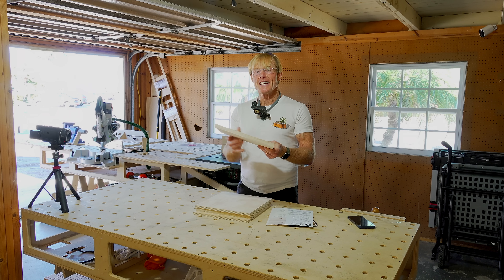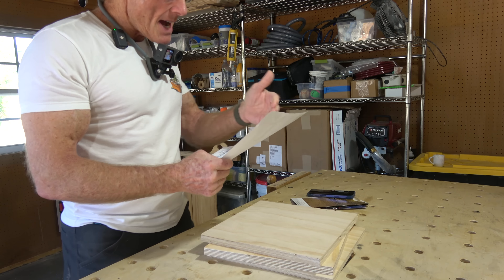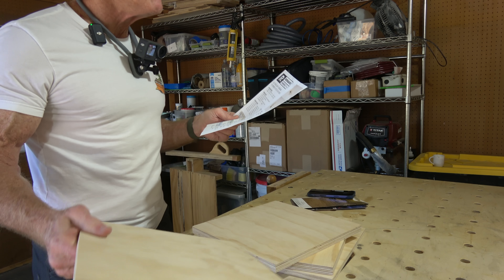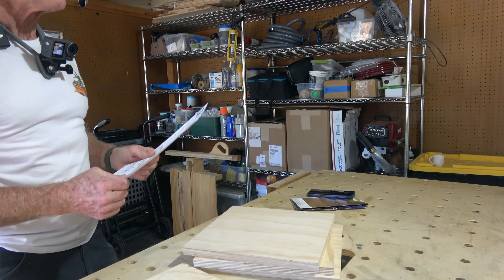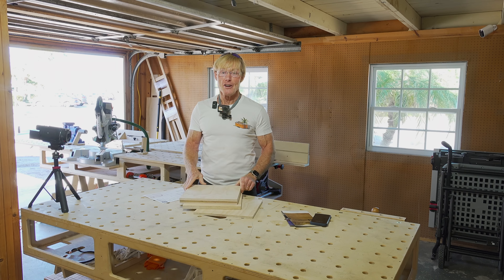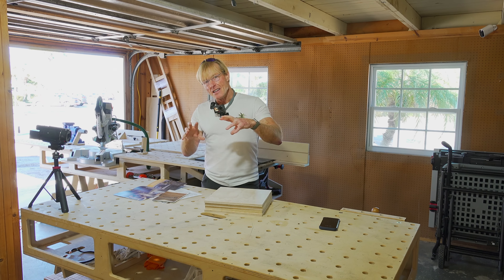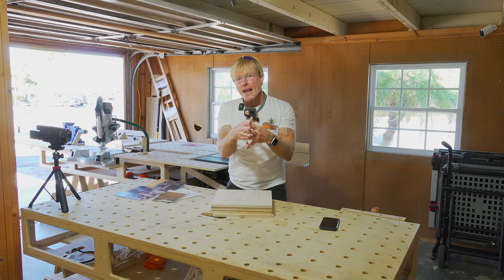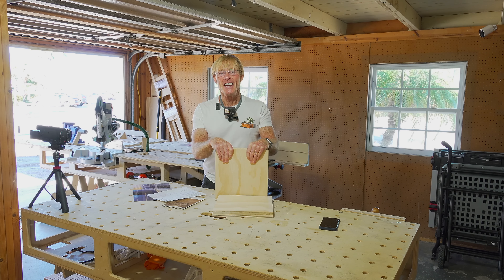Ultralight Plywood: Delivered to Your Doorstep Across the USA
Reparadise Ultralight Plywood is perfect for those looking to reduce weight in their projects without sacrificing strength or durability.  It is suitable for use in a variety of applications, including building projects, furniture making, and even crafts.
Ultralight ply is available for delivery anywhere in the continental USA, so no matter where you are located, you can take advantage of this high-quality product. Our fast and reliable shipping ensures that your ply arrives at your doorstep in a timely manner, ready for use in your next project.